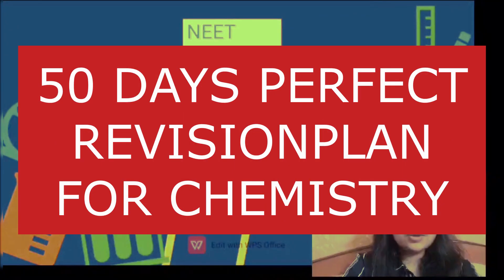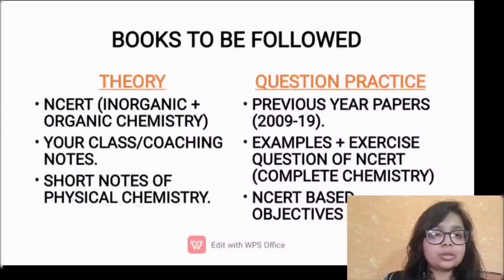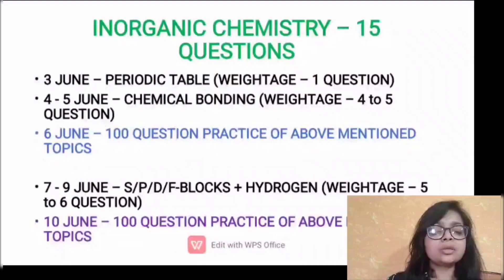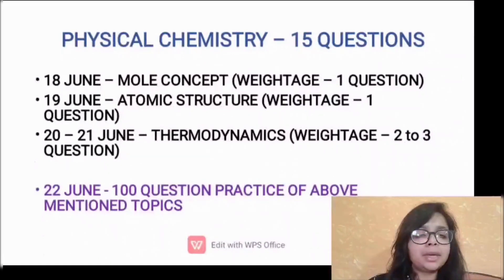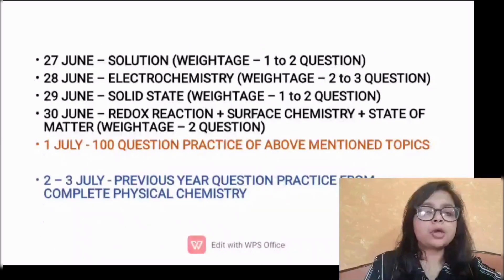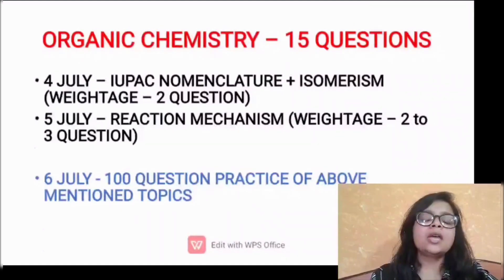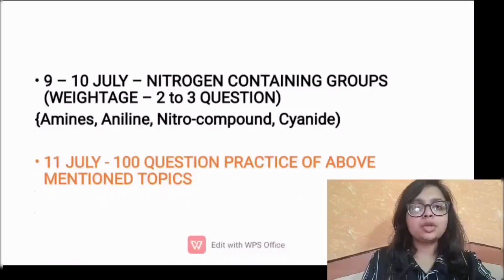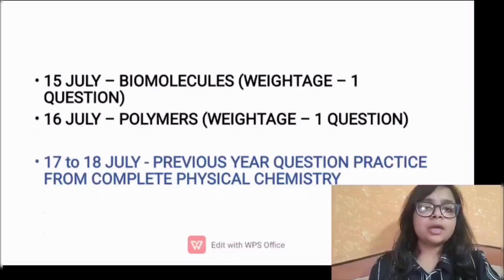LAST 50 DAYS REVISION PLAN TO SCORE 150+ MARKS IN CHEMISTRY | NEET 2020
SCORE 150+ MARKS IN CHEMISTRY BY FOLLOWING THIS PLAN DURING LAST 50 DAY'S BEFORE YOUR NEET EXAM.

In this we discussed about the day wise subject completion and also covers the weightage of Questions in NEET Exam from the chapter.

Revise NCERT with us for your NEET exam and attempt quizzes on our Telegram and Instagram channel also you can ask your doubts on our other social media platforms.

Revision and question practice is the key to score good marks in NEET 2020 Exam so stay focused during these last days and revise your syllabus in order to score good marks in your NEET 2020 exam.